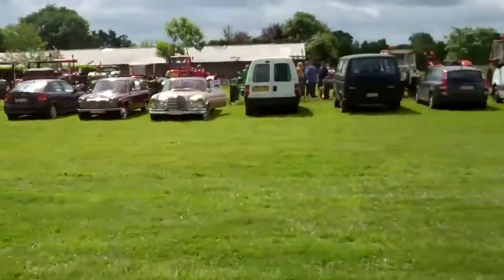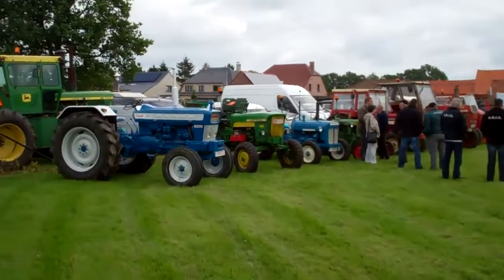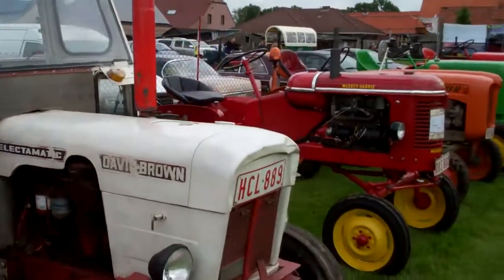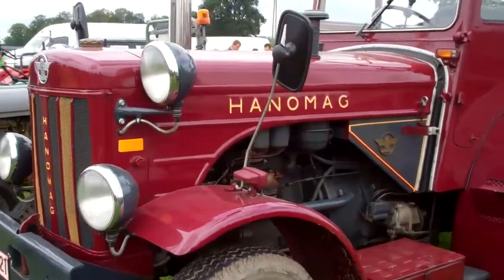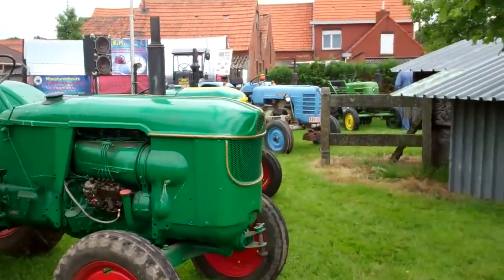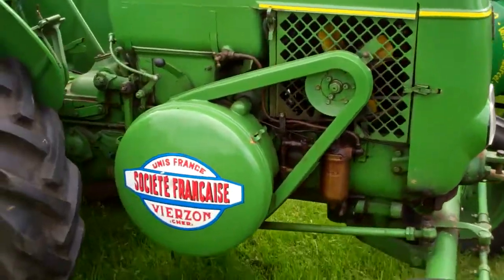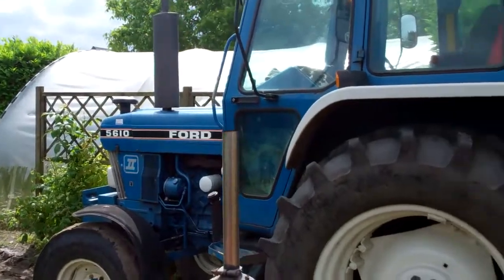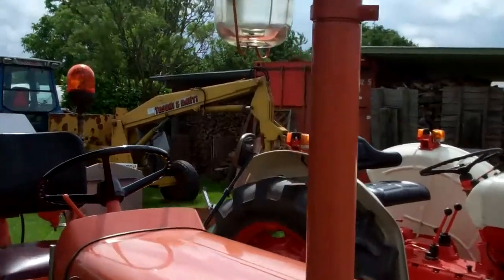Rare Old Farm Tractor s from Belgium by B.R.E.K. , Oostmalle / Sint Leenaarts .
Lots of rare old farm equipment at the grounds of the clubhouse of B.R.E.K. , Bewwarders Rollend Erfgoed Kempen .